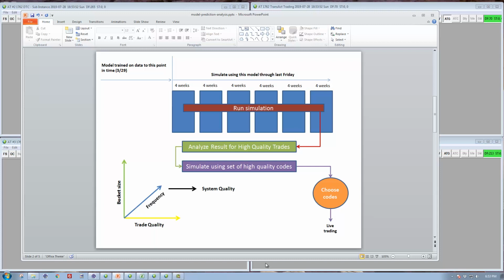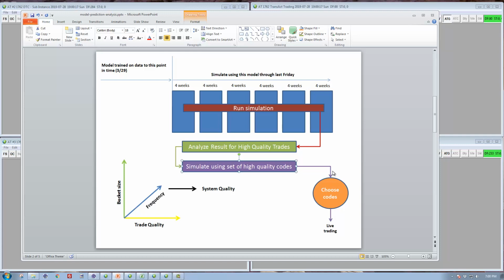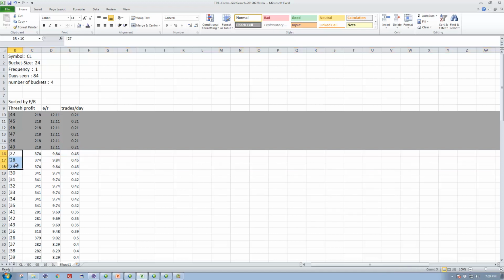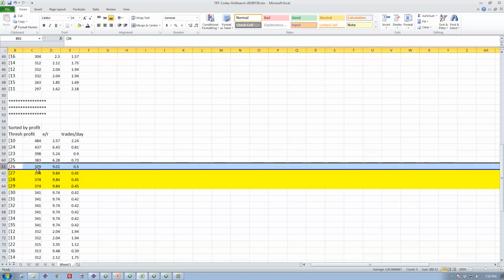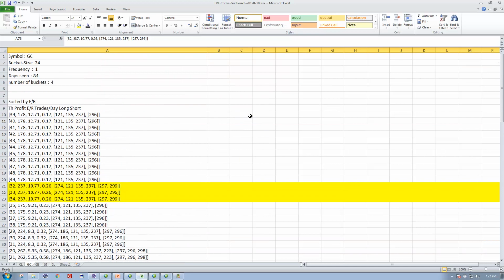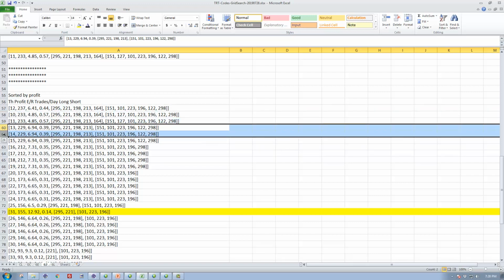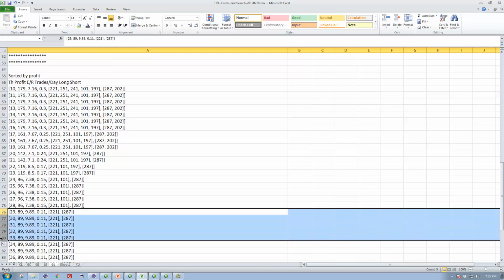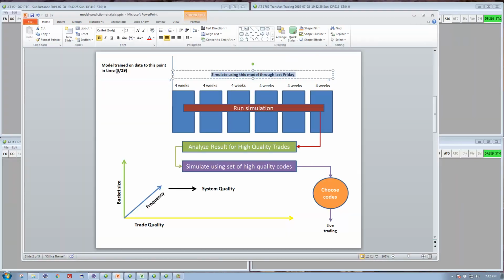7/28/2019: grid-searching sets of action codes